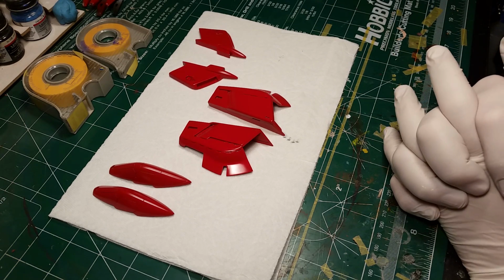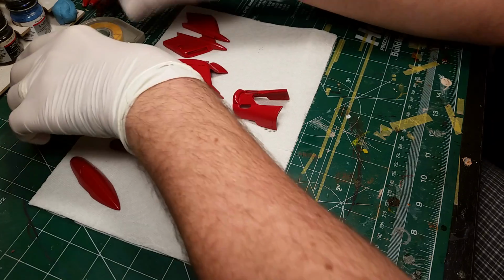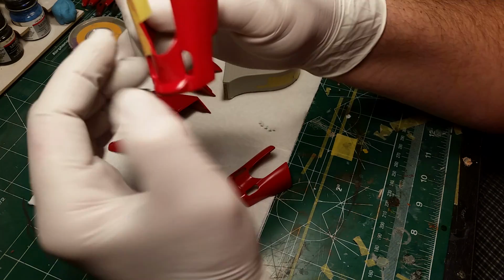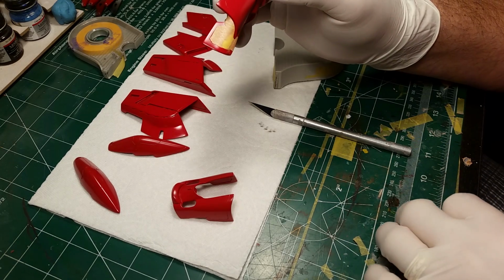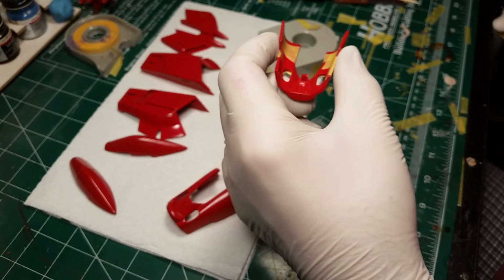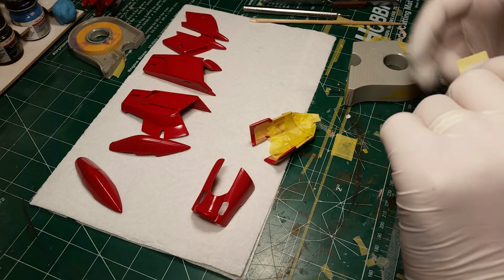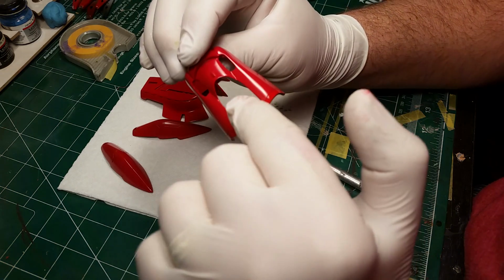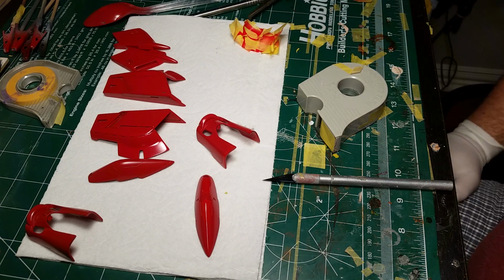WIP #5 on the 1/72 Sinanju (Starting to mask and spray secondary red tone)